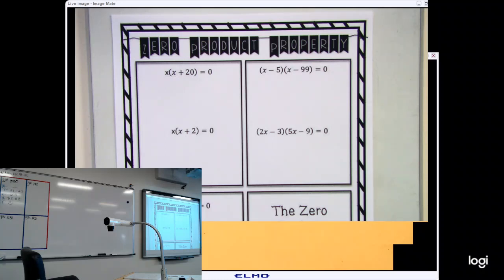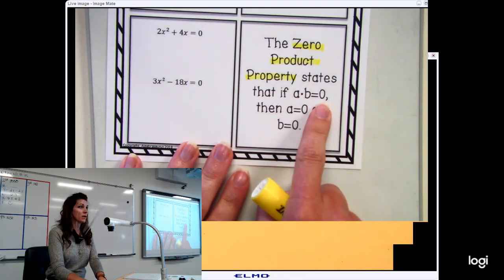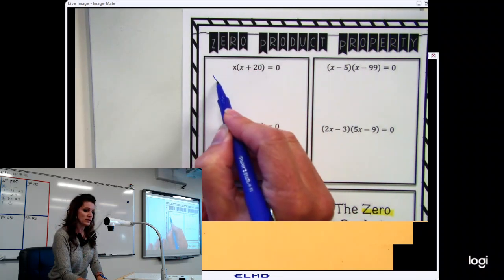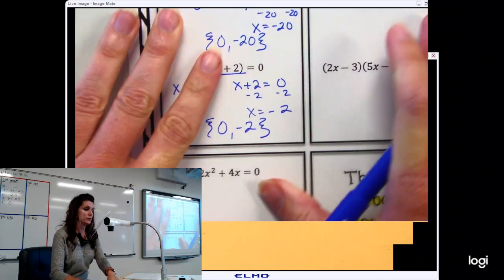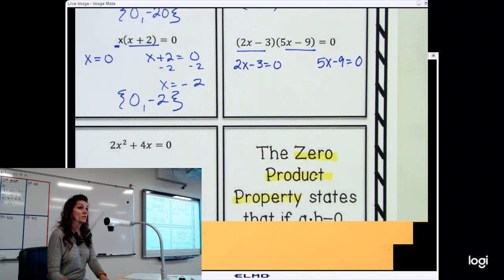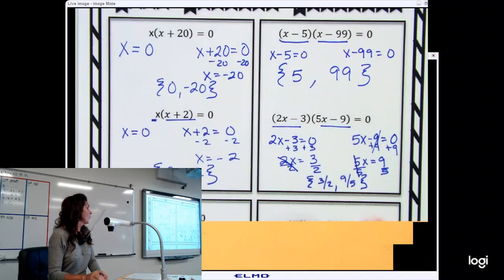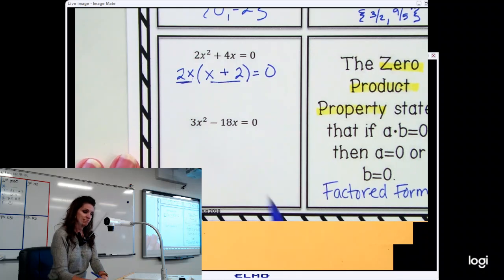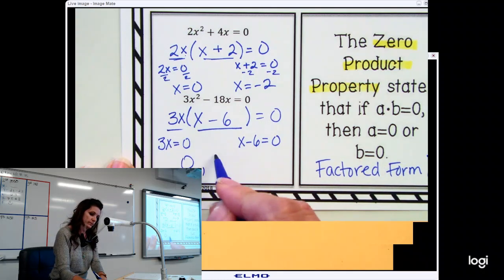Zero Product Property